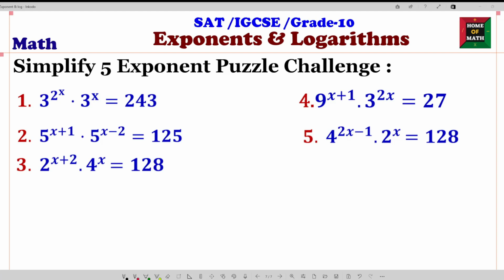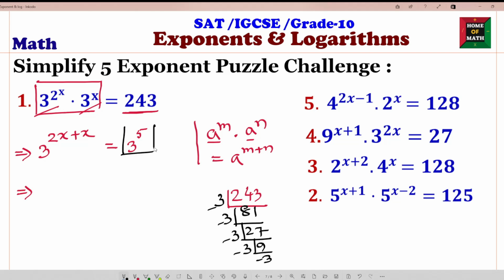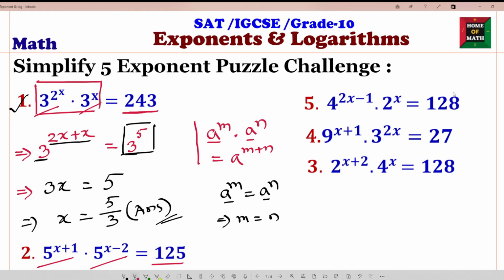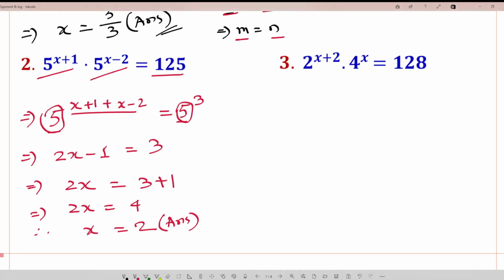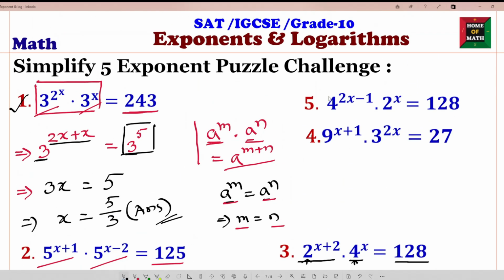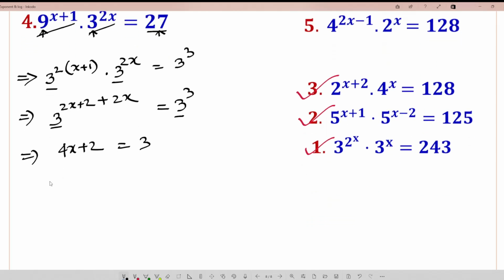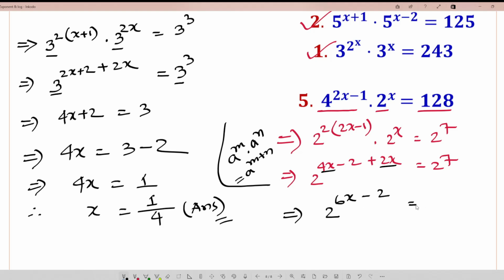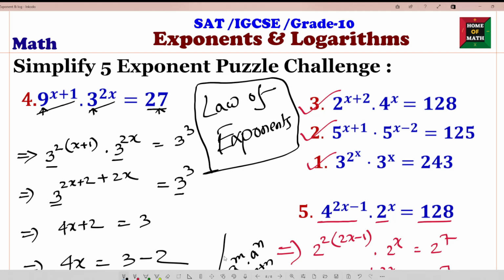5 Mind-Blowing Exponent Puzzle Challenges 🔥 | Simplify Like a Pro!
Ready to test your math skills? 🚀 Solve these 5 challenging exponent puzzles designed for Grade 10, SAT, and IGCSE students! From fractional powers to negative exponents, we simplify step-by-step so you can master exponent rules like a pro. Perfect for exam prep or sharpening your algebra skills! 💯

Math Break:
00:00:00 intro
00:08:30 challenge# 1
02:19:05 challenge# 2
03:36:17 challenge# 3
05:05:13 challenge# 4
06:37:11 challenge# 5
📌 Topics Covered:
✅ Simplifying Exponent Expressions
✅ Fractional and Negative Exponents
✅ Real-World Applications of Exponents
✅ Algebraic Tricks for Exponent Rules